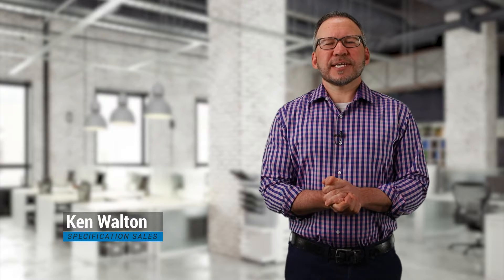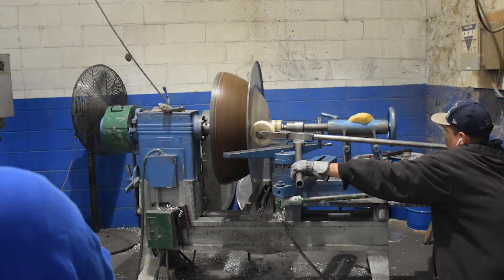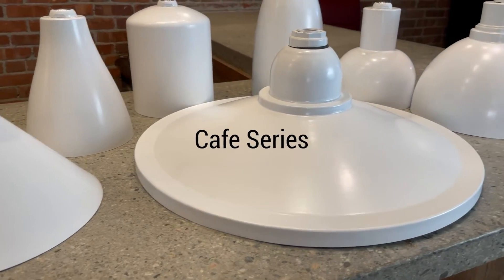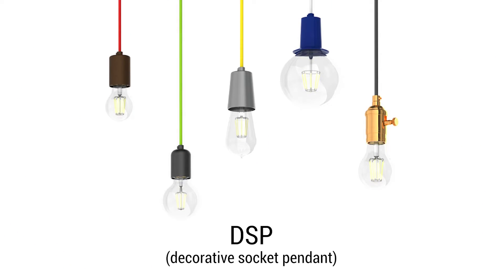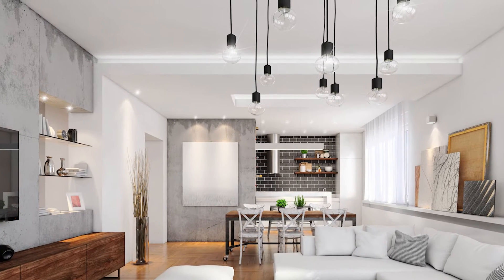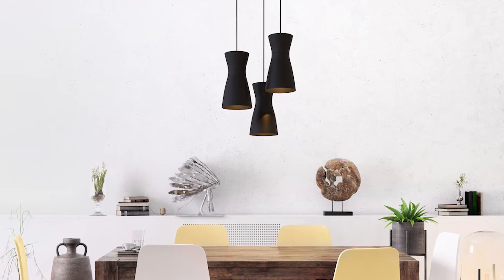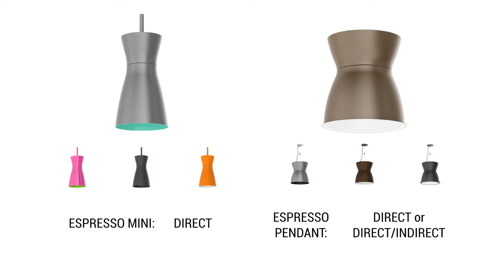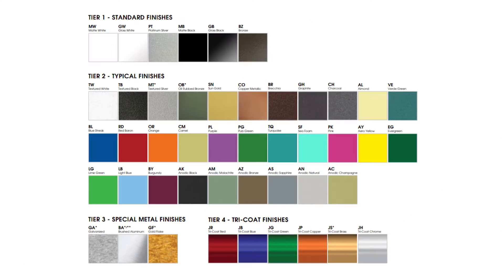Spectrum Cafe Series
Please show your support, and 'LIKE' this video!